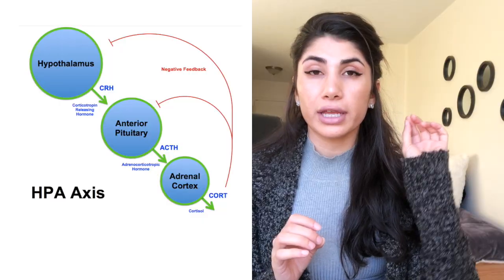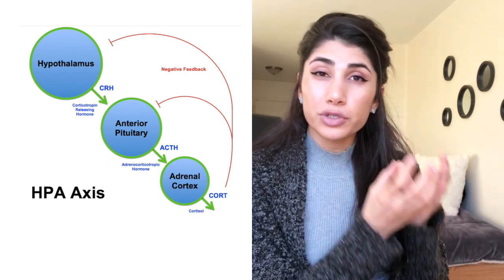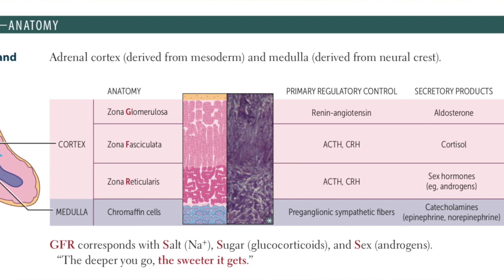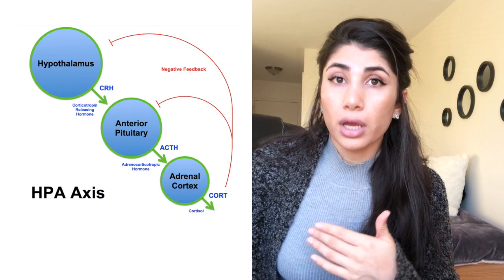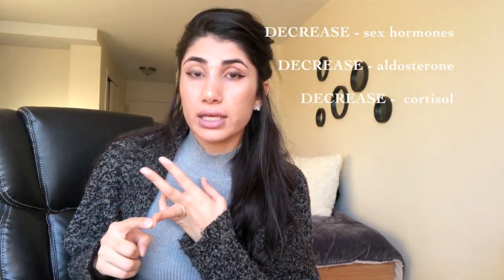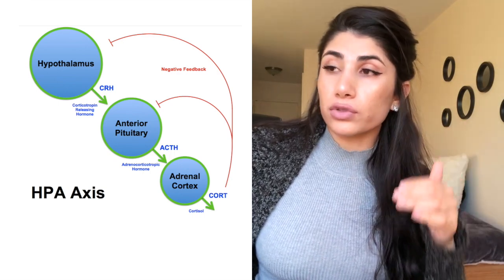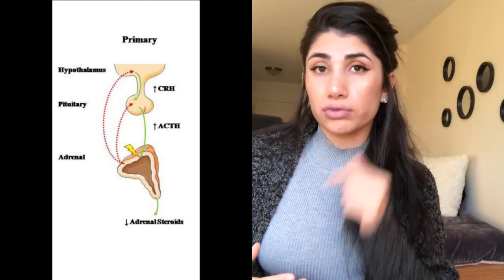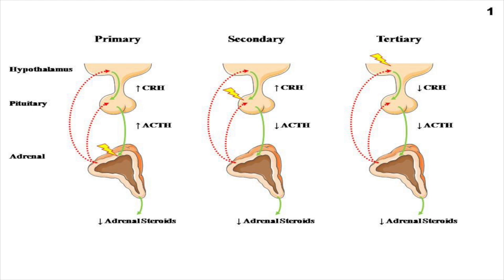U-World Concept Series: Adrenal insuficiency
This video is about U-World Concept Series: Adrenal insufficiency

Hi medical students!!! From one medical student to another, this is a really important topic for USMLE exam Step 1 and Step 2 and most likely Step 3 [AND IN REAL LIFE WHEN YOU BECOME A DOCTOR]! Adrenal insufficiency can be seen for many reasons, whether it is primary adrenal insufficiency, secondary adrenal insufficiency or tertiary adrenal insufficiency, it is important to differentiate them because the treatment will differ as the location of the problem will differ.

And Twitter: @MursiMD

Preparing for the Internal Medicine Shelf Exam:
- Case Files Internal medicine on Amazon
- Step Up 2 Medicine on Amazon

Preparing for the Psychiatry Shelf Exam:
- Case Files Psychiatry on Amazon (5th edition)
- ***First Aid Psychiatry on Amazon

Preparing for Shelf Exams with Case Files Purchased from Amazon
- Family Medicine
- Emergency Medicine
- Internal Medicine

- You can purchase First Aid Step 1 on Amazon
- If you want a more thorough lecture notes, check out USMLE Step 1 Lecture Notes (2020) 7-Book Kaplan Course Set on Amazon

- Purchase First Aid for USMLE Step 2 (2020) on Amazon
- Purchase USMLE Step 2 Kaplan Lecture notes (2020) on Amazon
- Purchase Master of the Boards (2019) on Amazon
- Purchase Step-Up to Medicine on Amazon
- Purchase Step-Up to Step 2 CK on Amazon
- Purchase USMLE Step 2 Secrets on Amazon